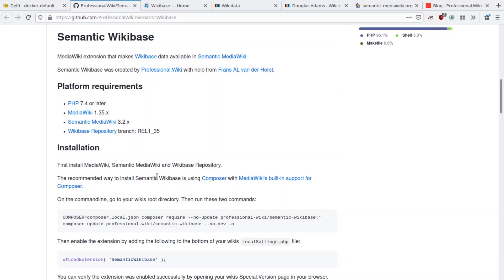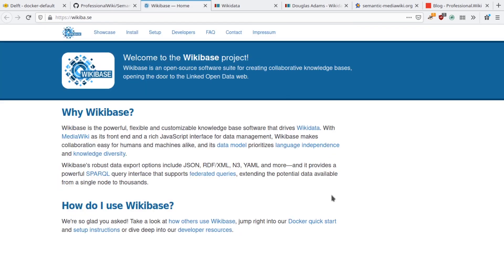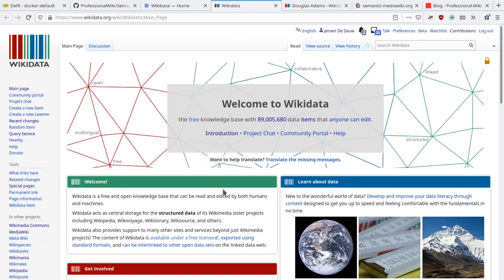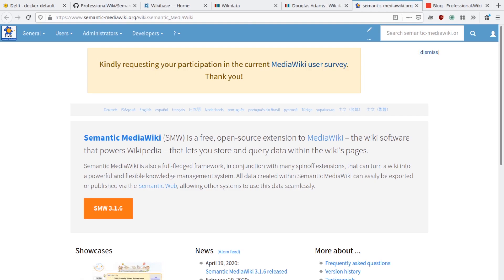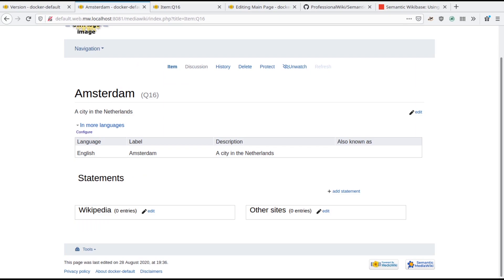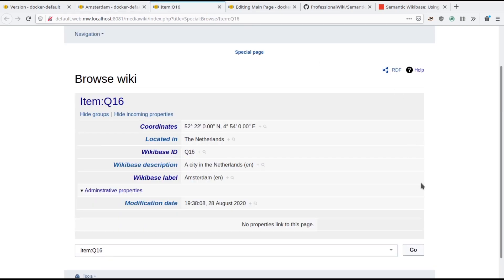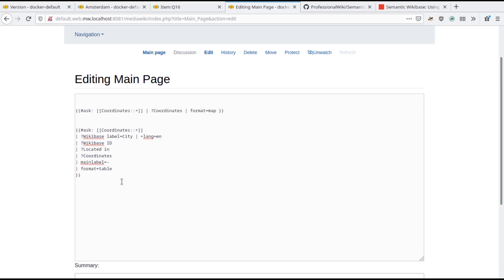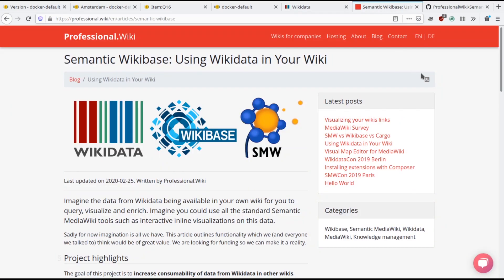Semantic Wikibase: Connecting Wikibase and SMW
Introduction and demo of the first version of Semantic Wikibase. Blog post

0:00 Intro
0:25 Structured wikis
0:57 Wikibase
1:22 Semantic MediaWiki
2:00 Demo
3:52 Connecting Wikidata

Hello and welcome. I am Jeroen De Dauw, developer of the Wikibase software and maintainer of Semantic MediaWiki. In this video I will give you an overview of what the Semantic Wikibase extension can do for you.

Semantic Wikibase is a MediaWiki extension that connects Wikibase to Semantic MediaWiki. I will demo how this connection works and highlight some of the cool things it enables. But first I will briefly explain what Wikibase and Semantic MediaWiki are.

Both Wikibase and Semantic MediaWiki are extensions to MediaWiki, the software that powers Wikipedia. Like MediaWiki itself, they are open source software that you can download and use for free.

Wikibase and Semantic MediaWiki both allow you to manage data in your wiki, rather than just having text. This means you get things such as structured editing with autocompletion, restrictions on which values can be added, queries, visualizations and more. In essence, they turn your wiki into a collaborative database with a flexible schema.

Wikibase was created for Wikidata.org, which is a huge structured open data repository operated by the same non-profit that is behind Wikipedia. In the last year or two, various organizations have recognized that they can use Wikibase to manage or publish their own structured data.

Semantic MediaWiki can be seen as a predecessor to Wikibase. Their use cases and strengths differ, so Semantic MediaWiki is not just an older version of Wikibase. Unlike Wikibase, Semantic MediaWiki has been used for over a decade and is installed on over 1000 public wikis. It also comes with out of the box visualizations and dynamic lists that can be embedded into wikis pages.

For a more detailed comparison between Semantic MediaWiki and Wikibase, see our blog post, which is linked in the video description below.

*demo*

This is my development wiki on which we will try out Semantic Wikibase. Excuse the complete lack of styling. Both Wikibase, Semantic MediaWiki and Semantic Wikibase are installed.

We start by creating a Wikibase item about the Dutch city of Amsterdam. This is done via the Special:NewItem page, provided by Wikibase.

Once the item is created we can add additional data to it. Let's indicate it is located in The Netherlands and add its geographical coordinates.

Data stored in Wikibase is automatically made available in Semantic MediaWiki. This Semantic MediaWiki page shows that the data from our Wikibase item is available as expected. This data includes the ID and label of the item, and the statements that we added.

Semantic MediaWiki treats the values coming from Wikibase just like values directly defined in Semantic MediaWiki. This allows you to combine data from Wikibase and SMW seamlessly. It also enables usage of all SMWs features for Wikibase data. For instance, queries and visualizations.

This page contains two Semantic MediaWiki queries for all pages with coordinates on them. The first is visualized on a map, while the second is displayed as a table.

This was a demo of version 1.0, which should be considered to be mainly suitable for early adopters. We would love to hear your feedback.

Connecting Semantic MediaWiki and Wikibase is a step towards connecting Semantic MediaWiki with Wikidata.

Building on top of the connection we already have, we’d like to enable using data from Wikidata directly into your own semantic wiki. We are looking for funding to make this happen.

The description also links to a blog post about the first release of Semantic Wikibase, as well as to the installation instructions and documentation.